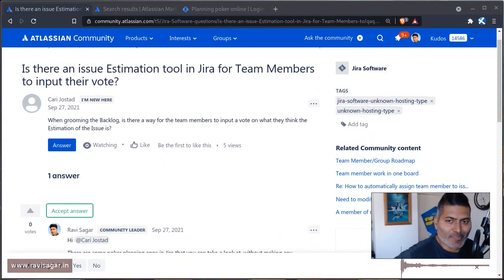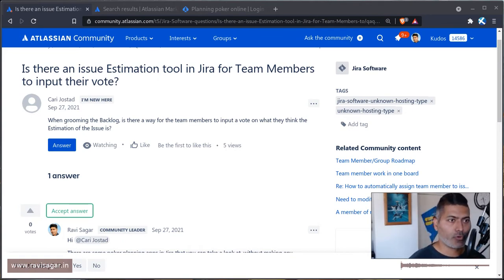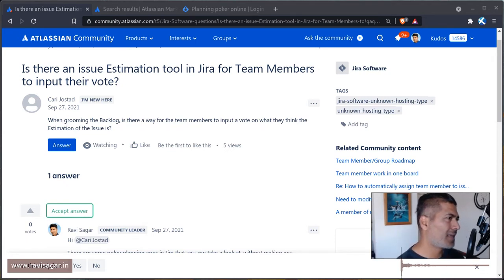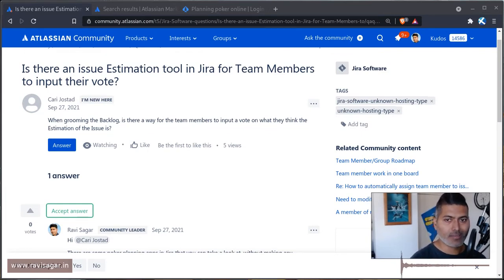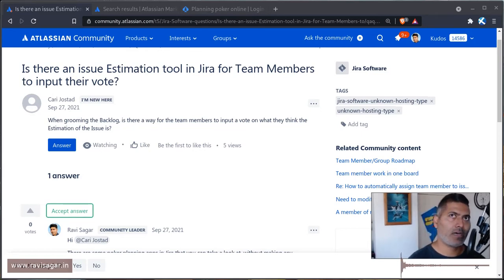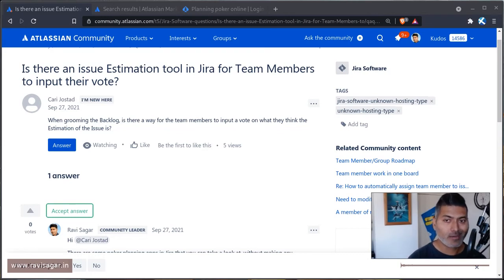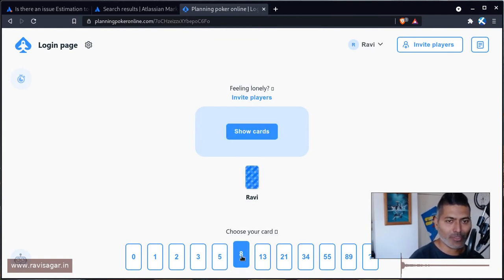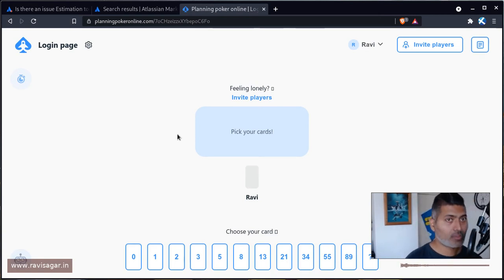GetAnswers - Planning Poker in Jira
There are apps that will let you do planning poker in Jira but honestly you don't really need an app, you can use simple cards and do it over zoom as well.

1. Jira Quick Start Guide (Book)
3. Jira 7 Guide for Administrators and Developers (Video course)
4. Jira 7 Essentials (Video course)

5. Google Apps Script tutorials

Social